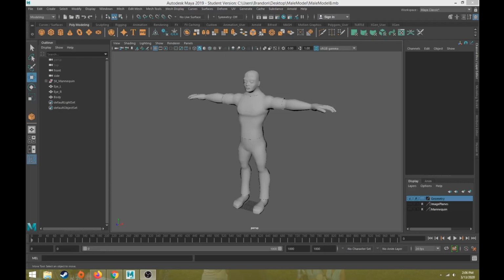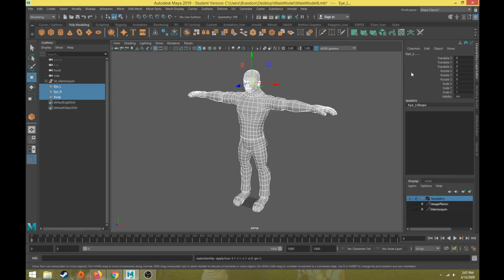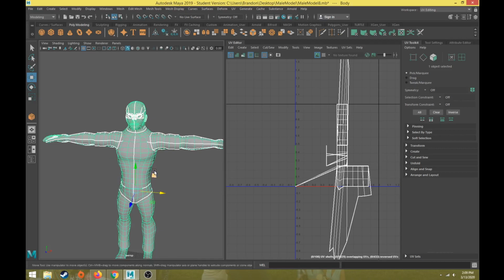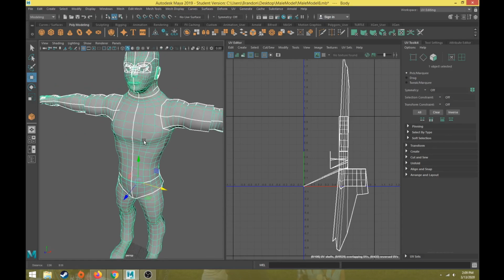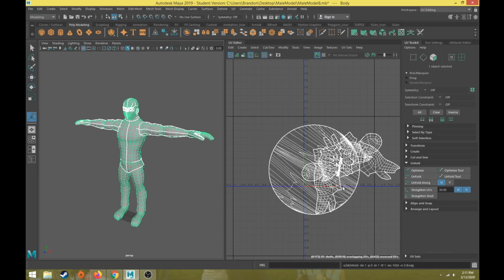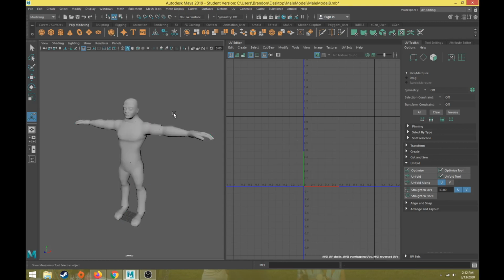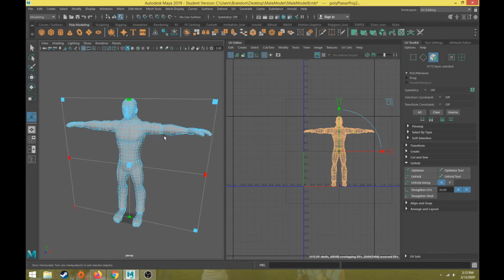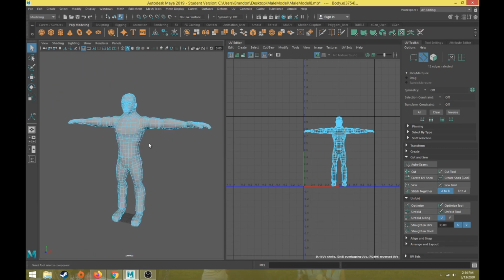Character UV Mapping Part 01 Model And UV Setup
This is part 1 in the character UV mapping tutorial series. In part 1, I demonstrate how to organize and clean up the model in preparation for UV mapping. I also describe some basics of UV mapping before moving to unfolding the various forms of the body.

This is a continuation tutorial series from my Character Modeling Tutorial Series that can be found at this